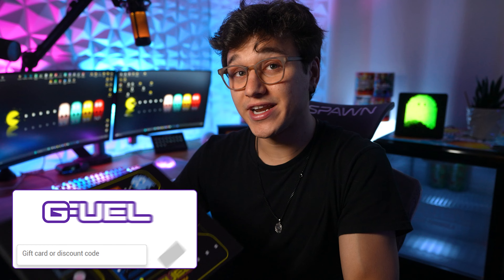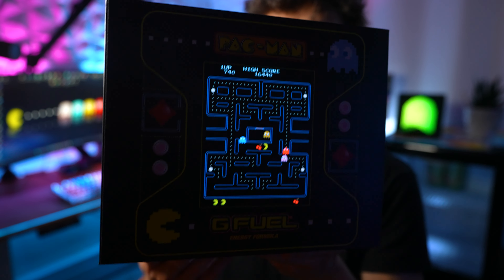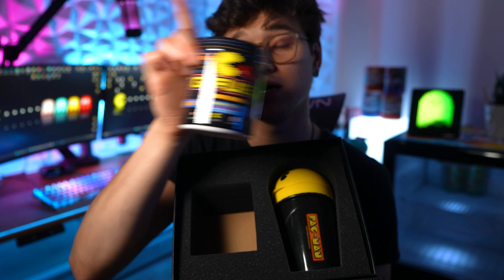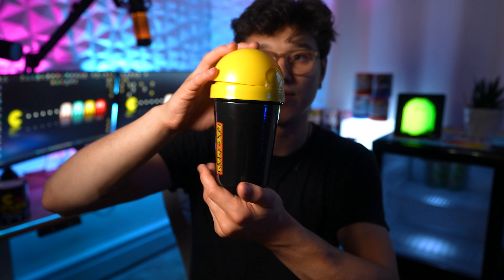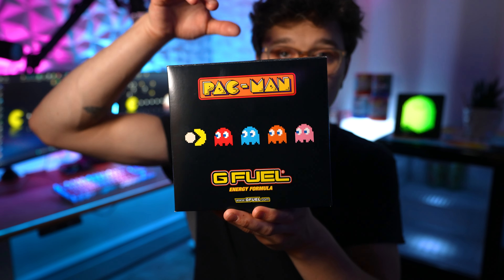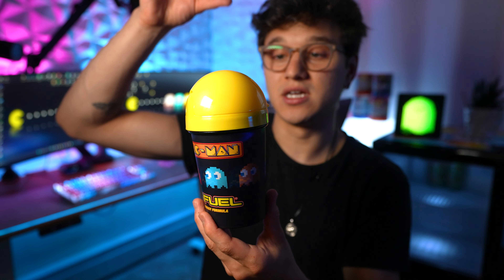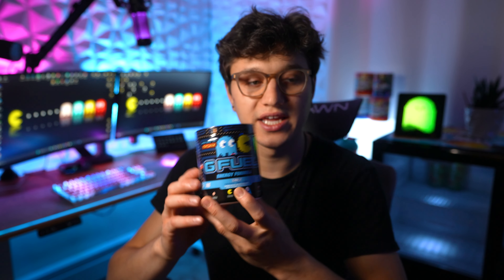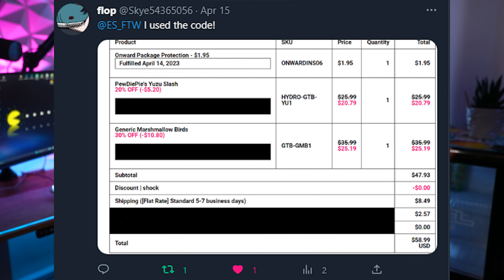This is the most Expensive GFUEL Collectors Box Yet! - Battery Power Collectors Box!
Ladies and gents today we are going to be taking a look at the MOST EXPENSIVE GFUEL Box that has ever been made!

►► SETUP GEAR

Reid/Shock
Lebanon NH
03766